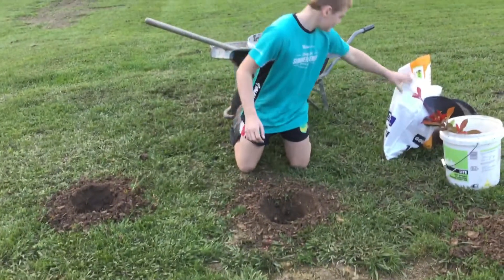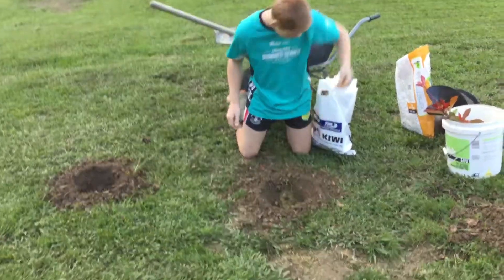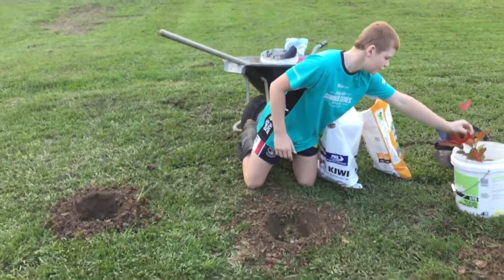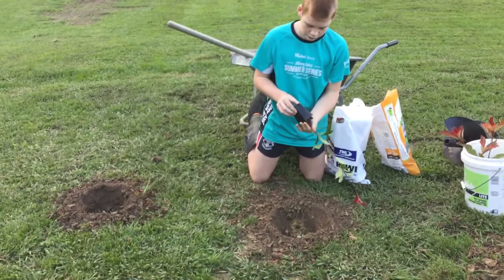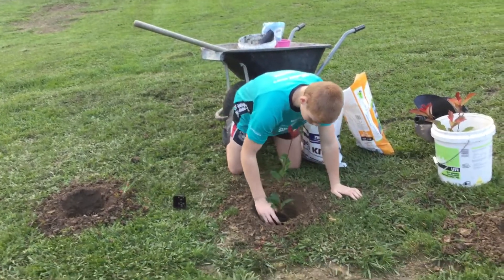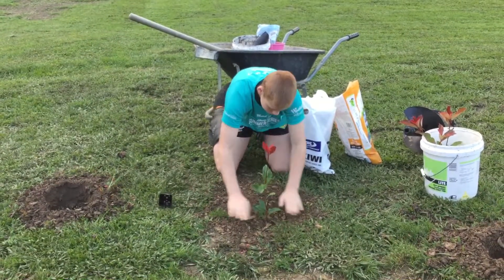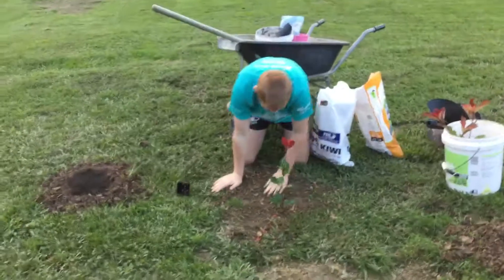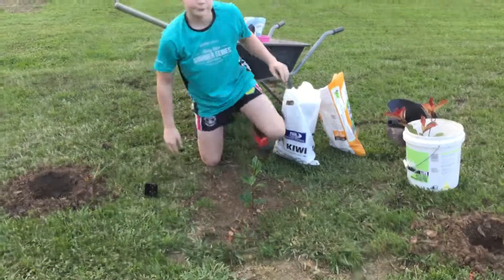Planting a red robin hedge